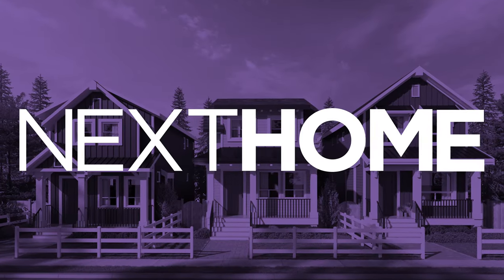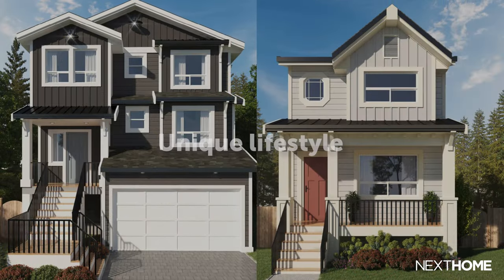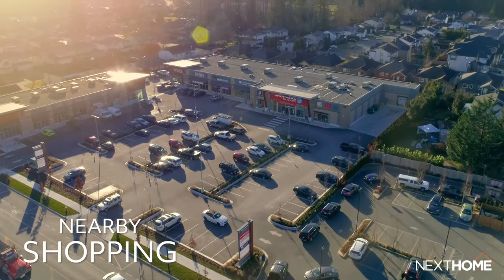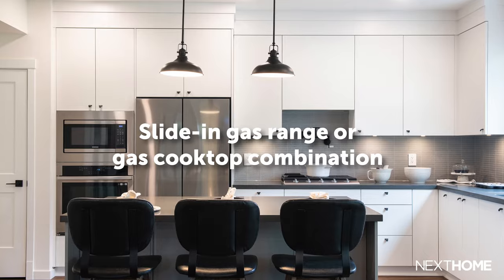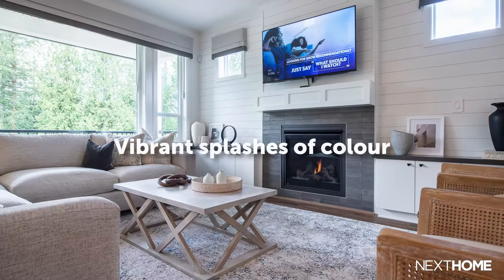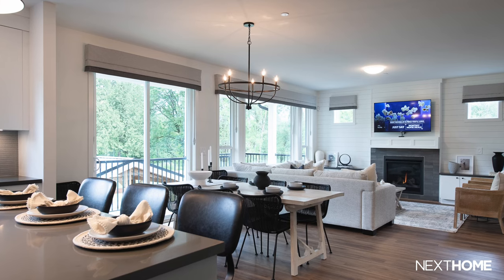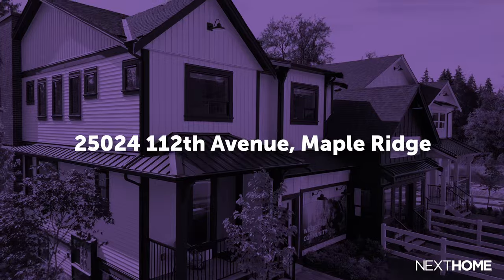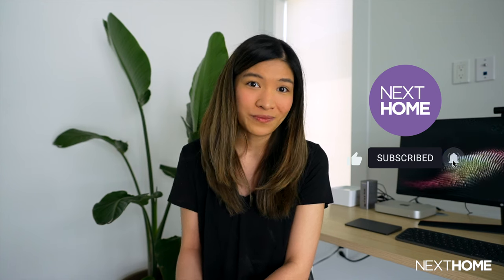Project Spotlight: Kanaka Springs by Epic Homes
Today’s project spotlight features Kanaka Springs by Epic Homes! Kanaka Springs is the first phase of a forward-looking, 70-acre community in Maple Ridge. Homes at Kanaka Springs have a timeless charm that comes from their modern farmhouse style.

Find out more about interiors, amenities and lifestyle offered at this new development by watching the full video. Enjoy!